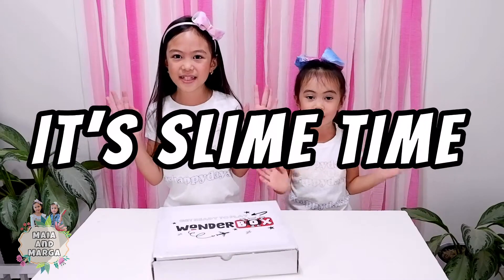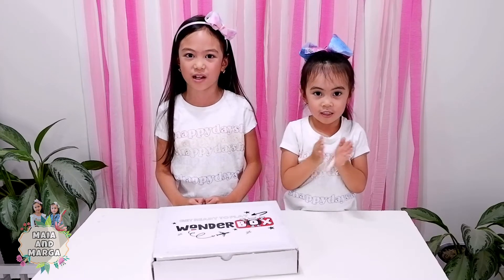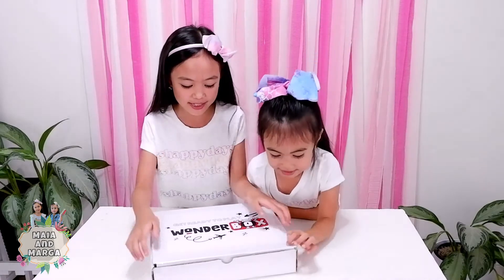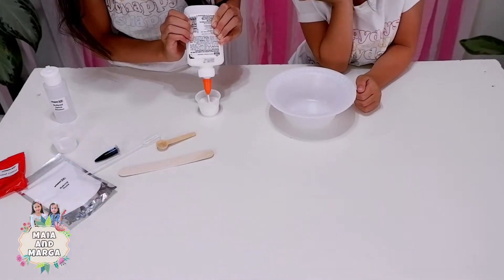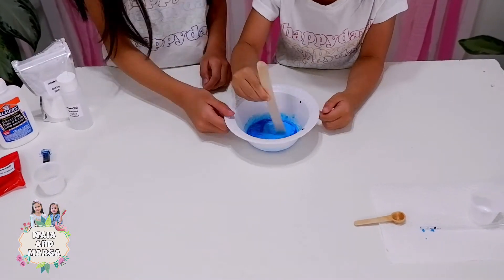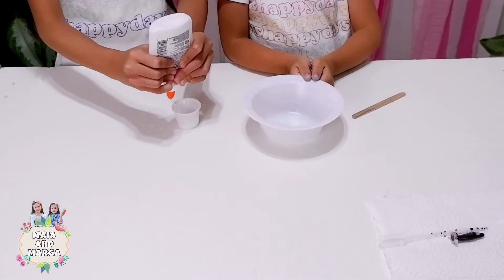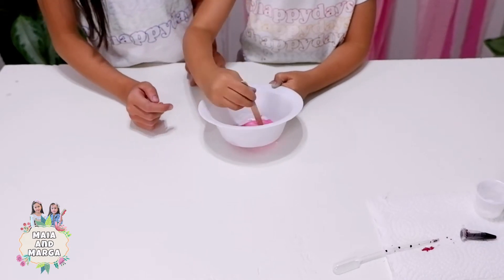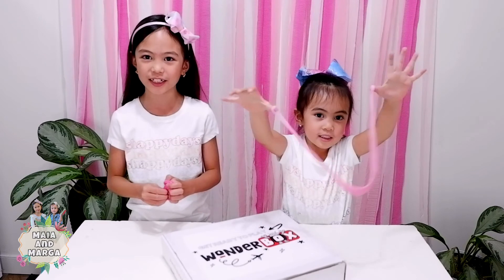Kids Make Slime | Wonderbox Canada Slime Science Activity Box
Kids Make Slime | Wonderbox Canada Slime Science Activity Box | Kids DIY Slime Making | Kids Playtime

It’s SLIME time!!!

I thought I’d share a fun-at-home activity to keep your kids busy and entertained for hours. Wonderbox Canada is a monthly subscription box that comes with hand picked STEAM activities and learning toys for children ages 4 and up.

Maia and Marga were kindly gifted the Slime Science Activity Box and they are having lots of fun while keeping their minds busy. Everything you need is in the subscription box to make 5 different ooey gooey mixtures, plus materials for extra batches! Includes: Super Stretchy Slime, Oobleck, Putty, Bouncy Slime and Volcano Slime. Explore Newtonian and Non-Newtonian fluids, learn about polymers, and experience the science behind slime with hands-on activities.

Make sure to check out Wonderbox Canada for more details. Their activity boxes are a perfect way for your children to learn through play!

What are your kids favourite fun-at-home activities?